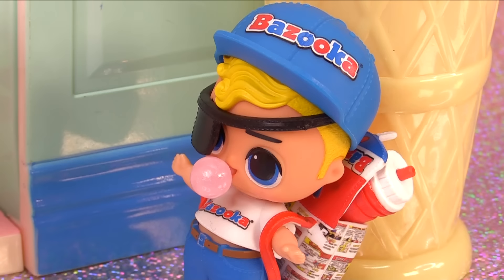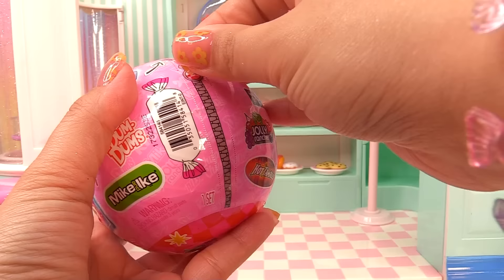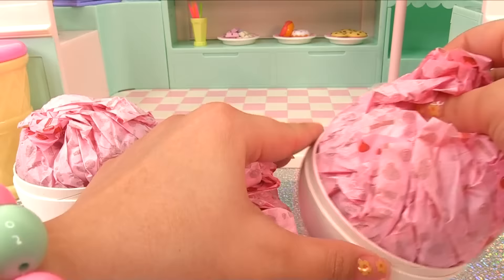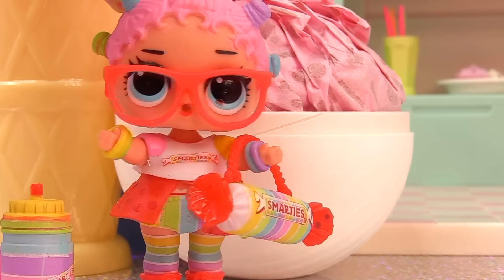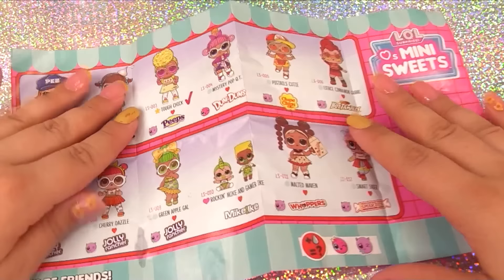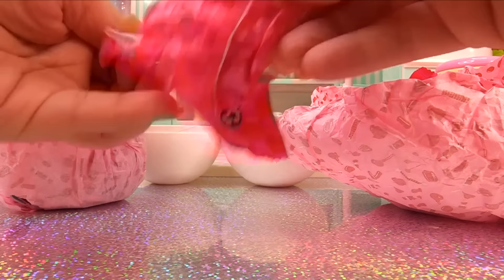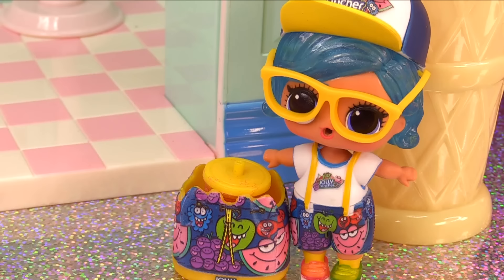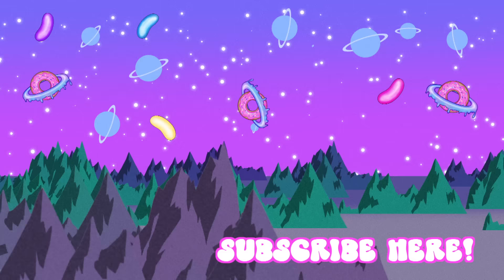NEW! LOL Surprise Mini Sweets Smaller Balls Full Case Unboxing! Candy Brands LOL Dolls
We are opening a full case of smaller LOL Surprise Mini Sweets paper balls! They are all new dolls inside paper balls. Let's see if complete the entire collection!

Join me on my other channels!